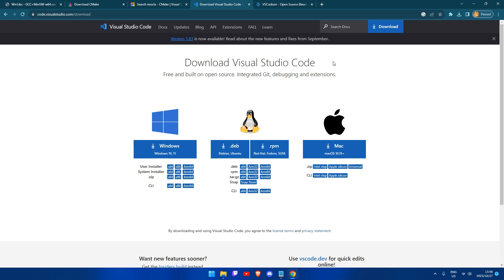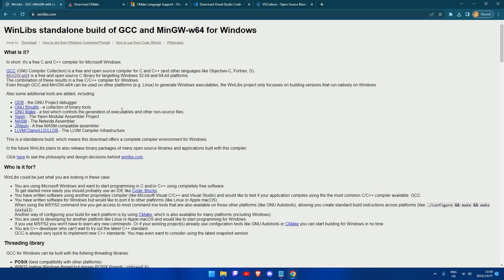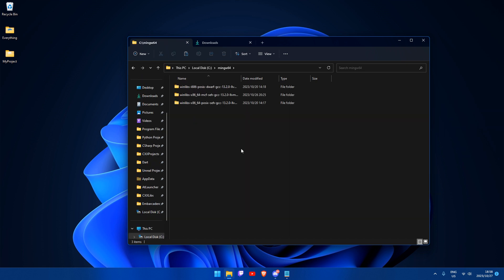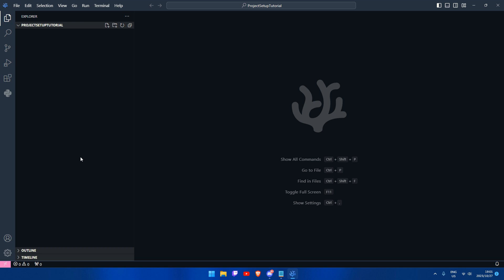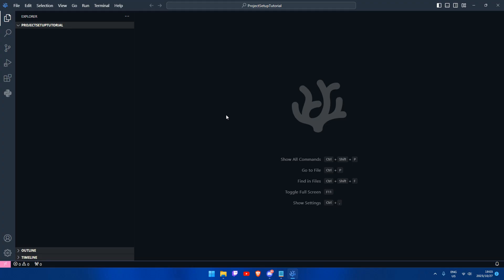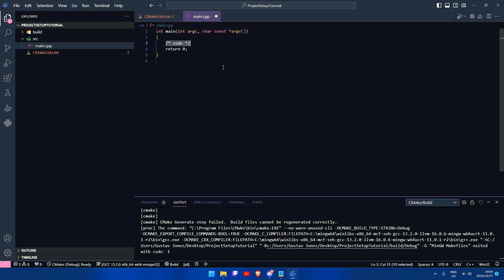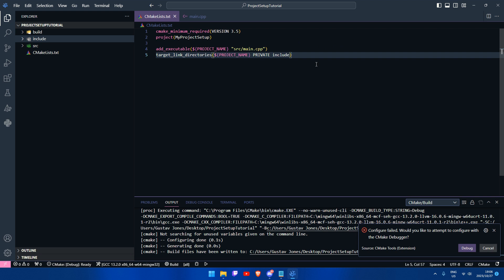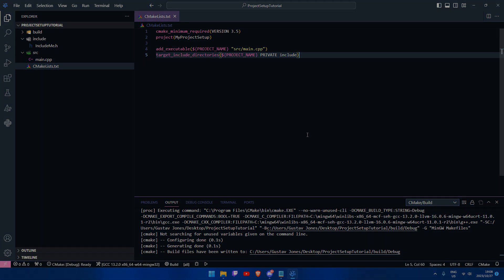How to Setup VSCode for C++ development with CMake and MingW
This video will show you how to setup VSCode for C++ development. I mostly use VSCode for all my development in many different languages and that's why I wanted to make a tutorial to show you how to setup VSCode for C++.

This video uses CMake and MingW to link with VSCode to create a simple and sleek development environment for C++ programming.